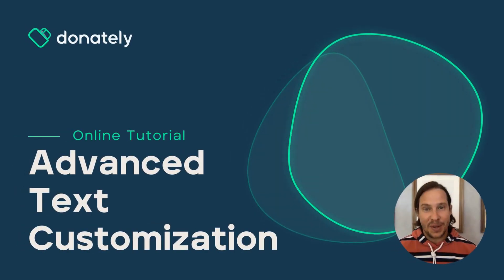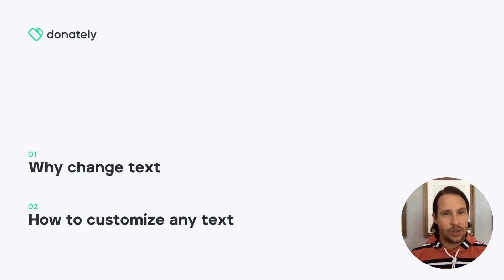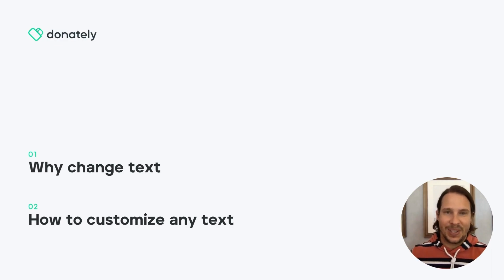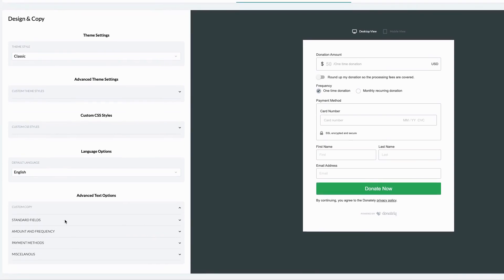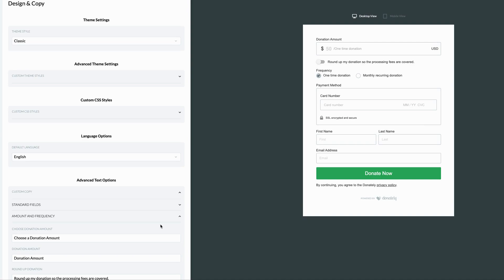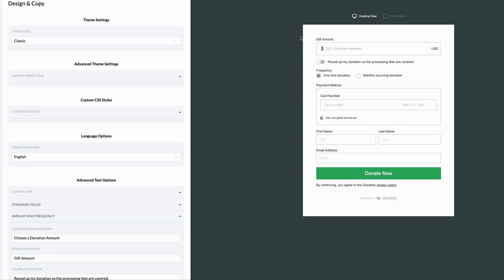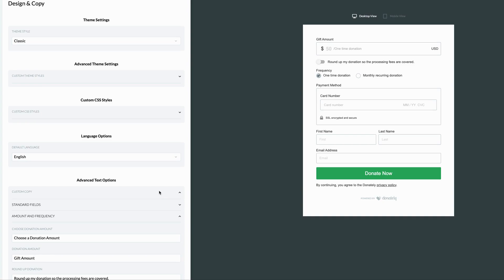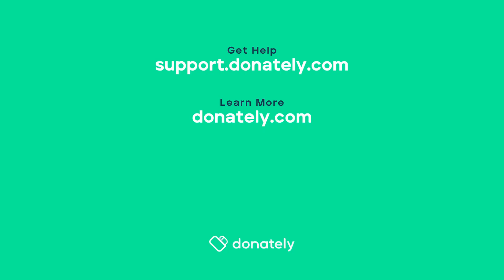Advanced Text Customization- New Form Builder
Donately's new form builder gives you the ability to customize every piece of text on your donation form. This tutorial walks you through how to customize your donation form text.